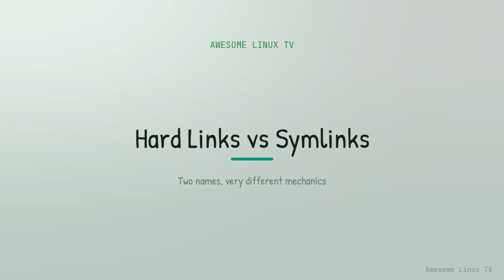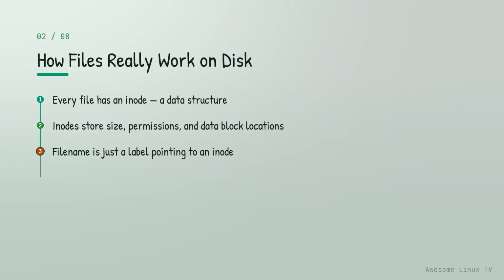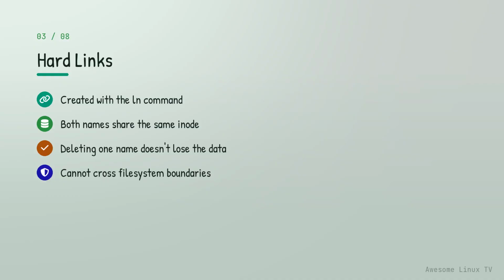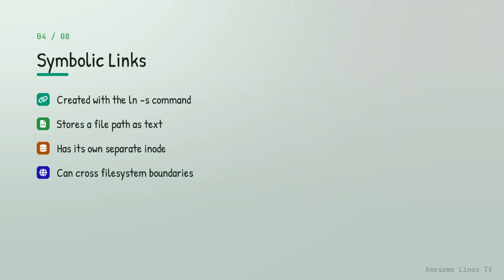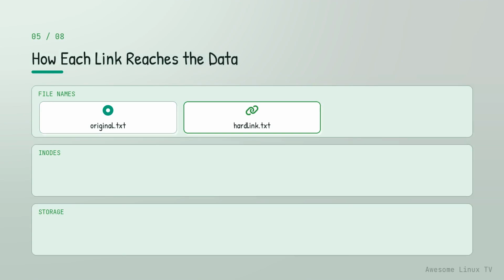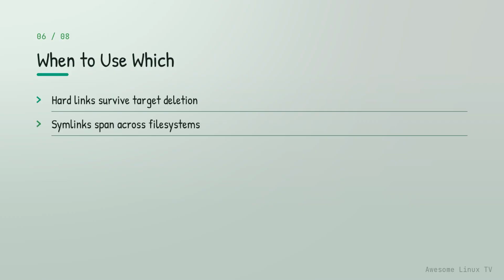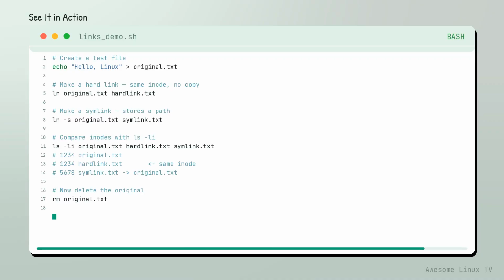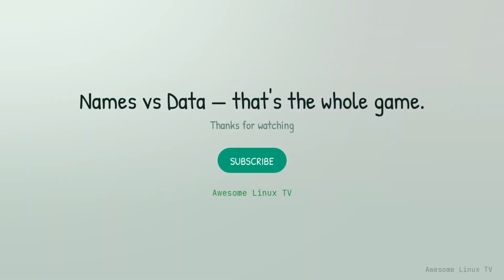Hard Links vs Symlinks